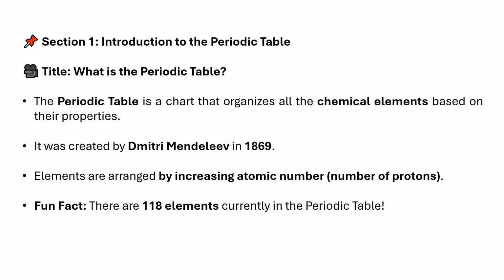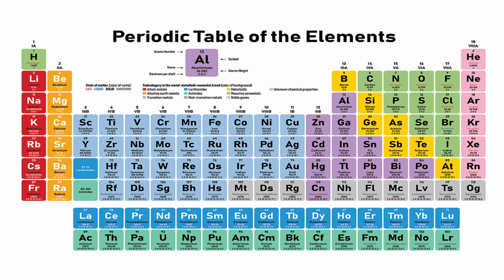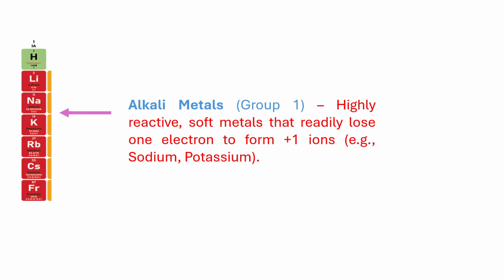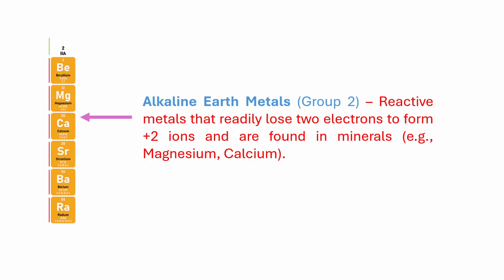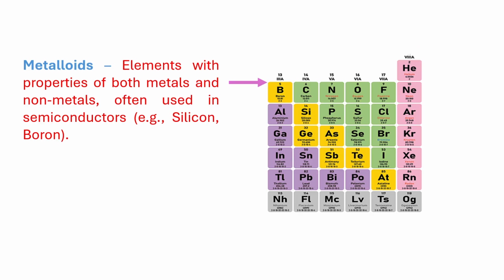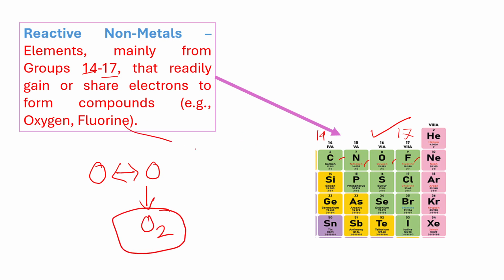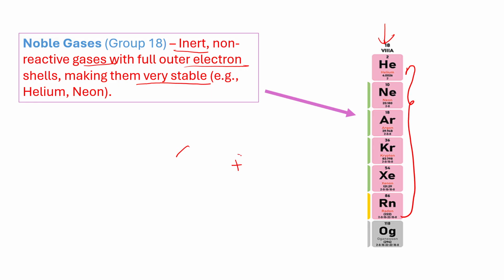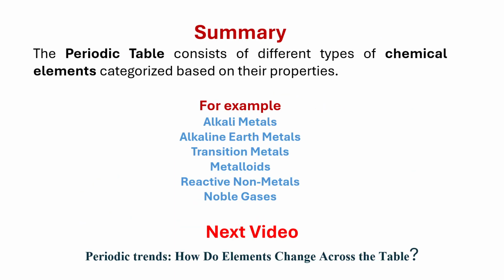Periodic Table_LESSON 5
Learn about the periodic table!